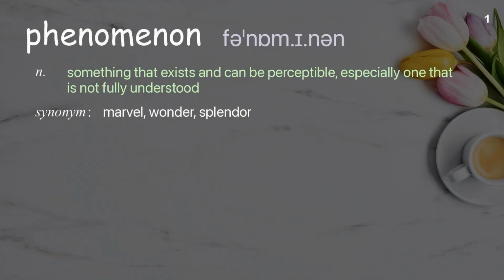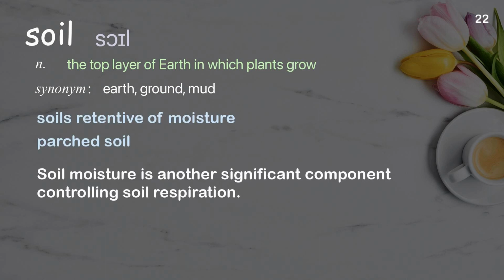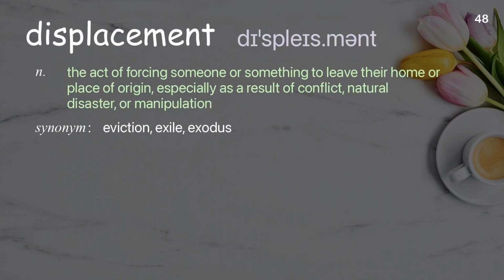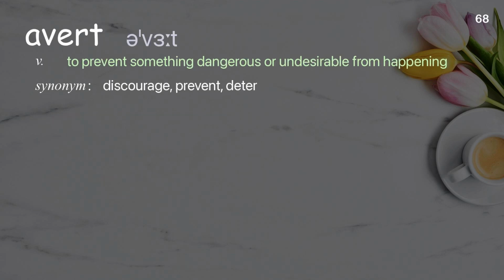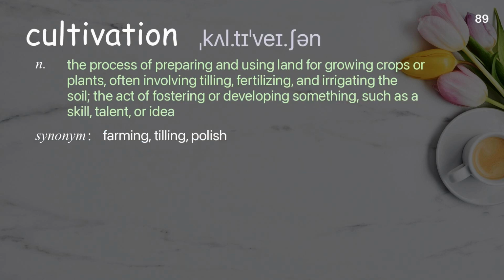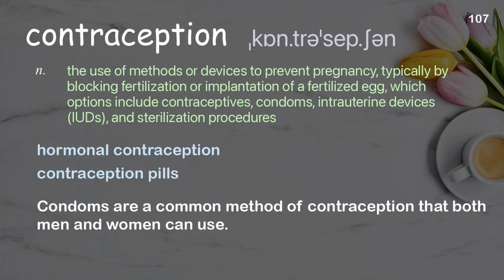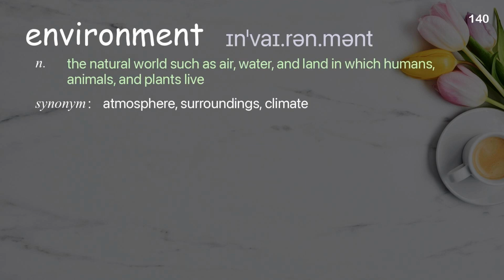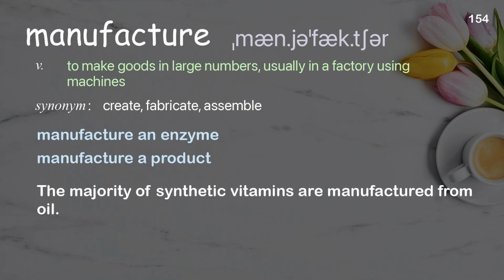160 Academic Words Ref from "How empowering women and girls can help stop global warming | TED Talk"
■PLEASE NOTE

■Reference Source
Katharine Wilkinson: How empowering women and girls can help stop global warming | TED Talk